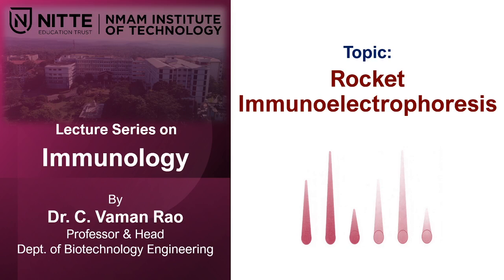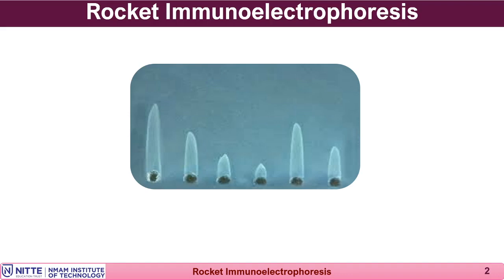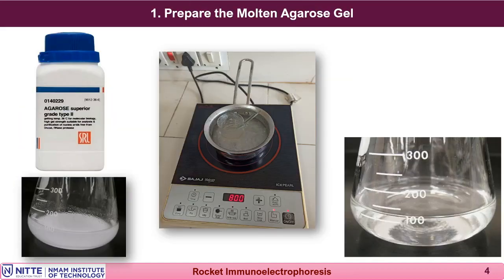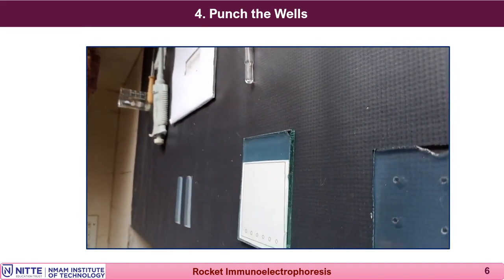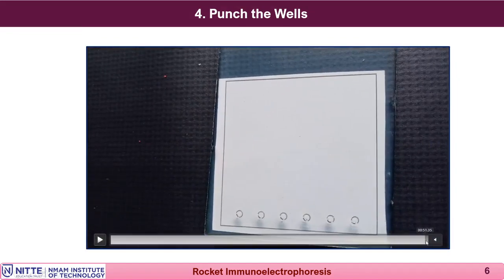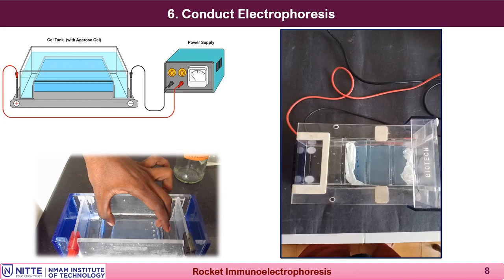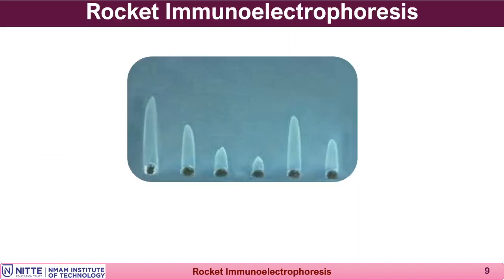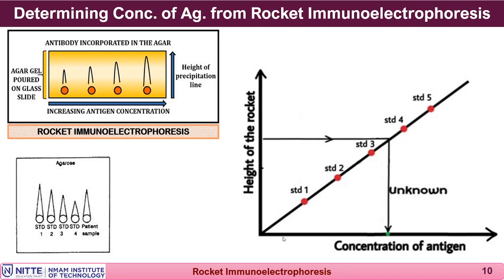[Immunology - VT6] Rocket Immunoelectrophoresis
Immunology video lecture series by Dr. C. Vaman Rao, Prof. & Head of BT Dept, NMAMIT, Nitte. This video lecture series is used for Immunology practical course as video tutorial.

Dept. of Biotechnology Engineering
NMAM Institute of Technology, Nitte